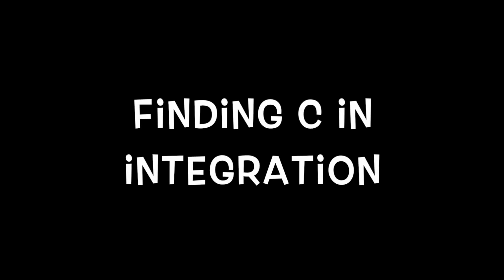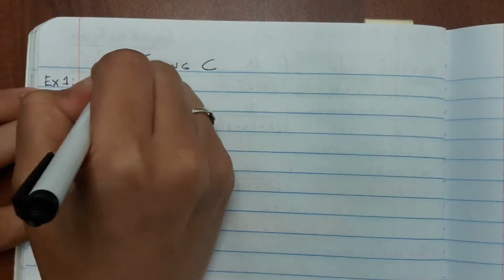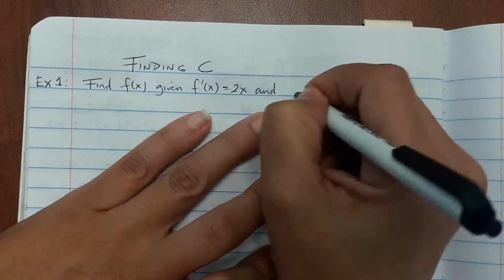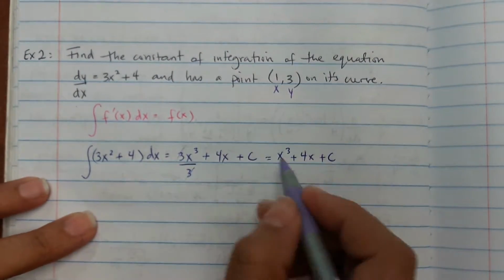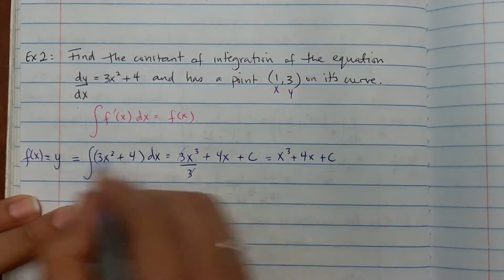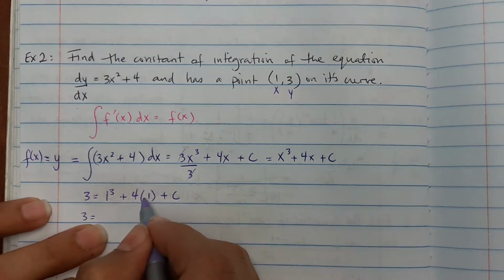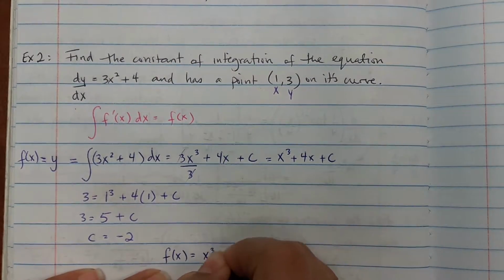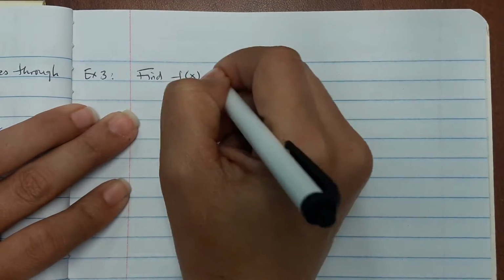Integration: Finding C